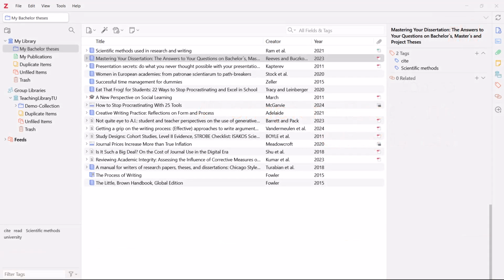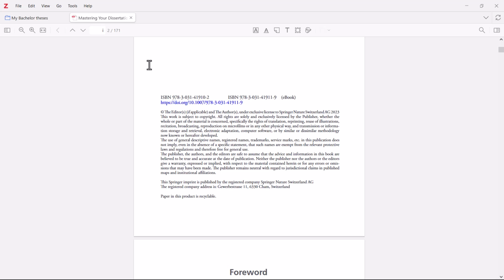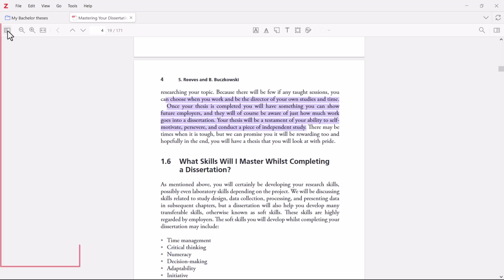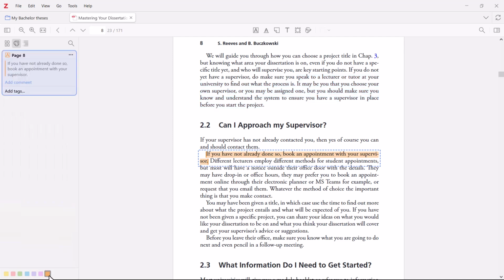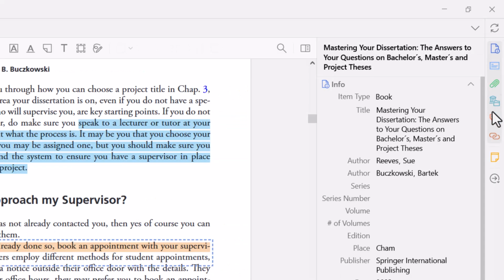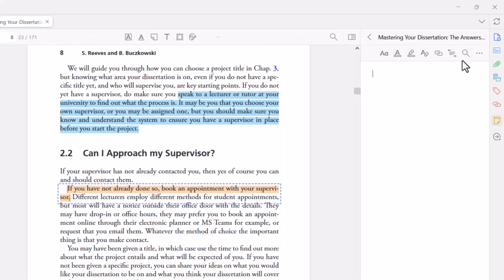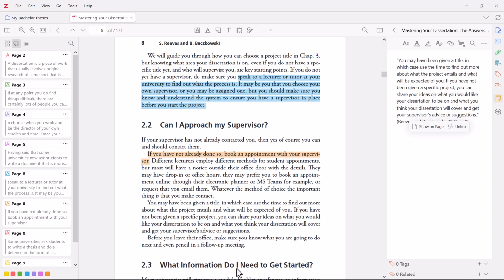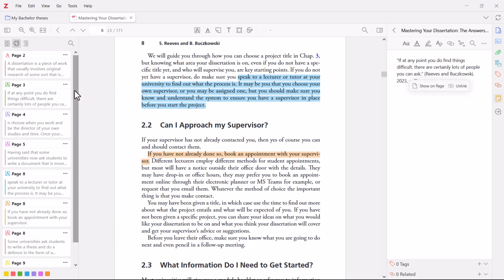Zotero 7: Read and mark up your Literature, collect Notes and Citations - Self-Study Course 2/4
Learn how to open a PDF file in Zotero and how to highlight interesting text passages in color. You also find out how to quickly collect citations and create your own notes.

This video is part of a self-study course that will get you ready to use Zotero for your studies.